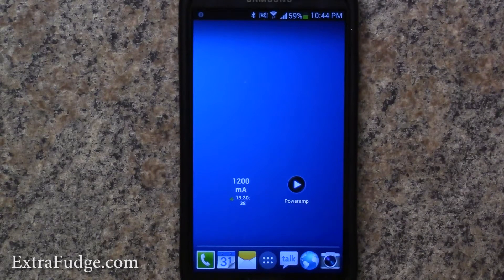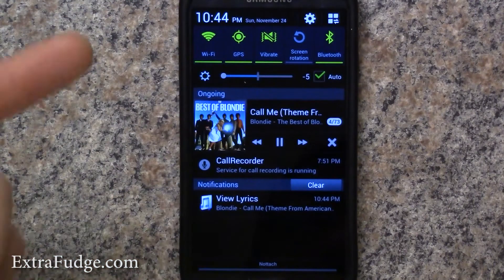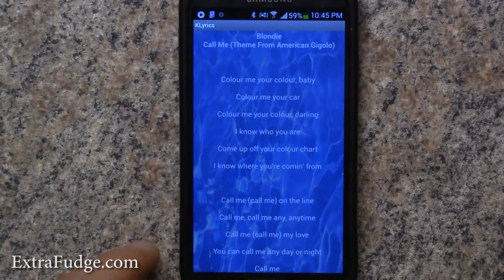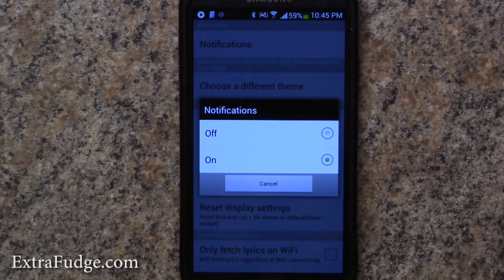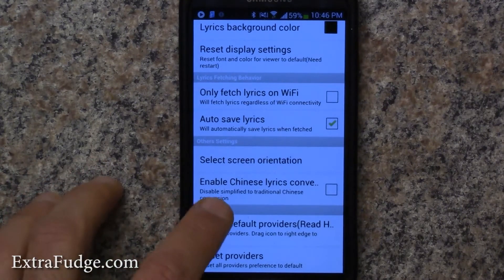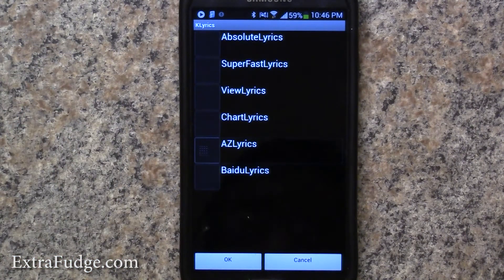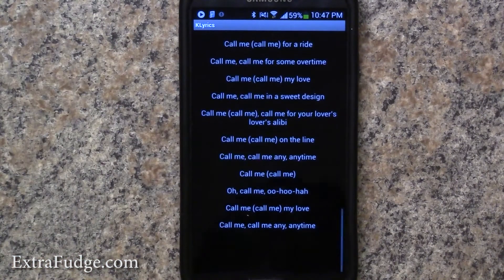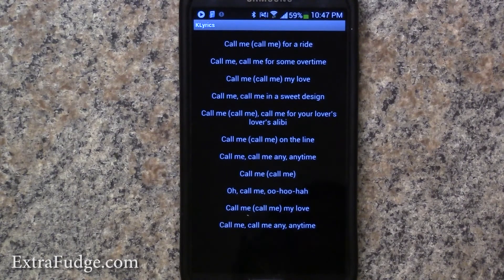KLyrics Lyrics App For Android Review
This is a review for KLyrics App For Android, it fetches lyrics automatically while songs are playing.